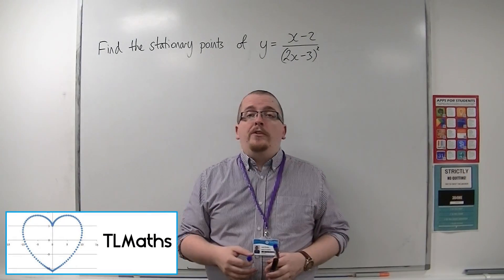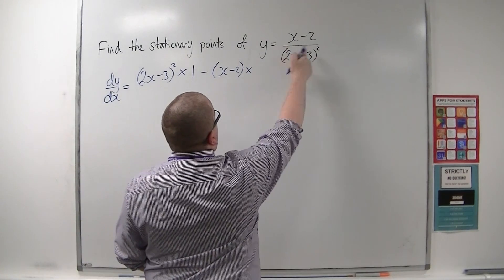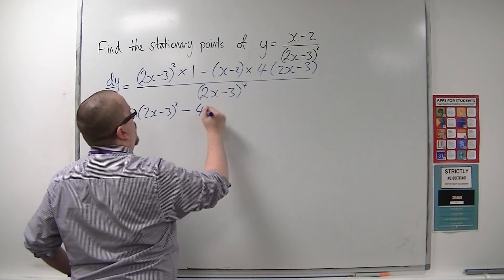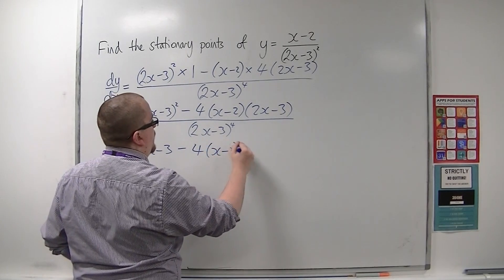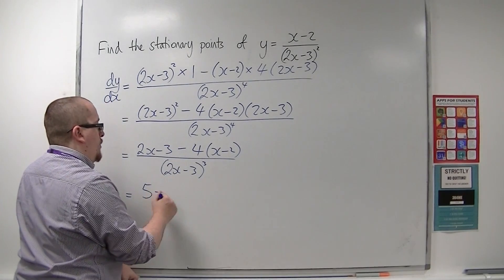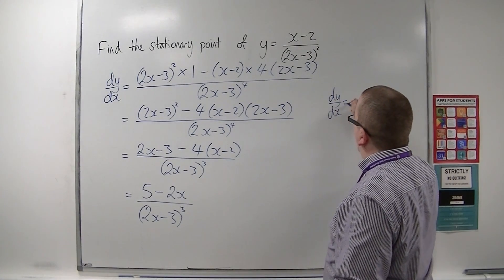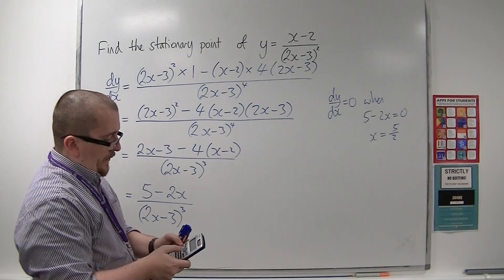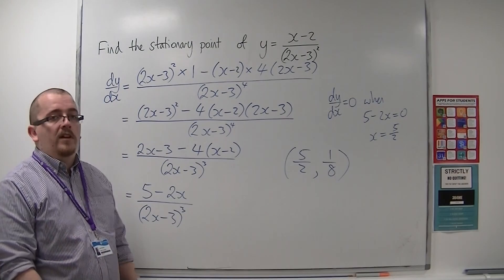OCR MEI Core 3 4.19 Using the Quotient Rule to find a Stationary Point